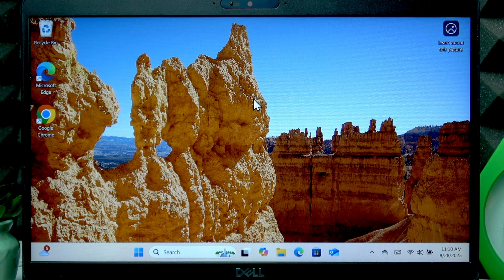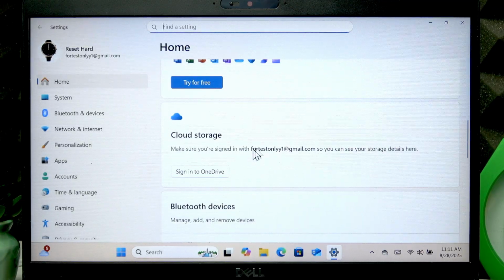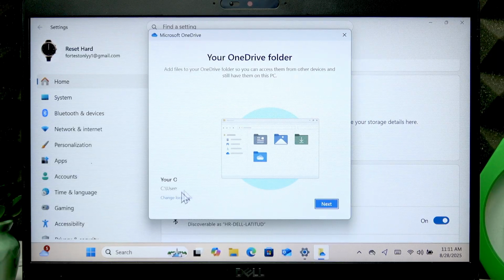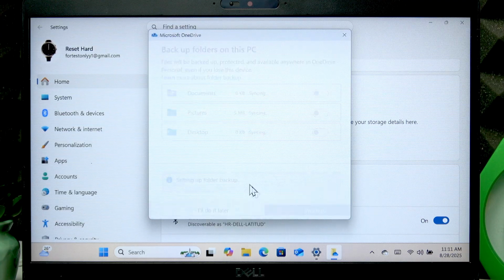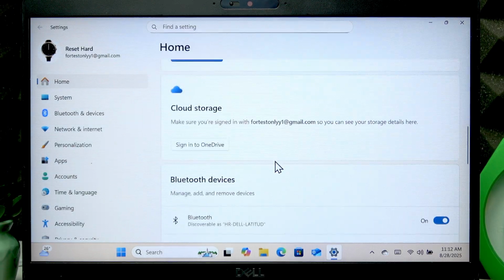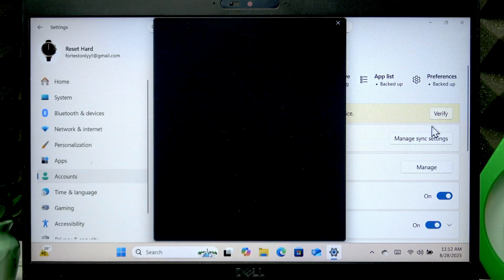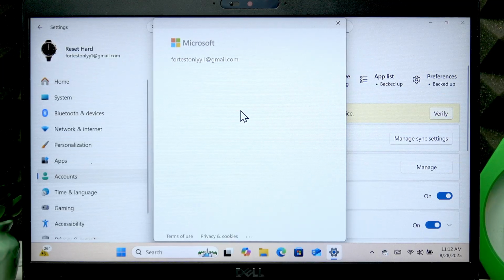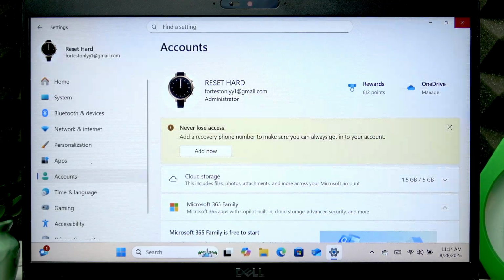DELL LATITUDE 5400 – How to Start Backup with OneDrive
If you want to keep your files safe on your DELL LATITUDE 5400, this video will show you how to start a backup using OneDrive. Learn step-by-step how to enable backup, sign in with your Microsoft account, choose which folders to back up, and verify your identity for full synchronization. We’ll also cover how to change the backup folder location and check your backup status in Windows settings. This guide is perfect for anyone looking to protect their important files and settings on the DELL LATITUDE 5400 laptop using built-in Windows backup features and cloud storage.

How to start backup on DELL LATITUDE 5400?
How to use OneDrive for backup on DELL LATITUDE 5400?
Where to find backup settings on DELL LATITUDE 5400?

0:00 Introduction
0:06 Open Start Menu and Go to Settings
0:16 Access Cloud Storage and Sign in to OneDrive
0:39 Create Microsoft Account (if needed)
0:44 Change Backup Folder Location
1:10 Select Folders and Start Backup
1:28 Download Mobile App (Optional)
1:41 Check Backup Status in Accounts Section
1:49 Verify Identity for Password Sync
2:20 Enter Verification Code
2:34 Backup Complete